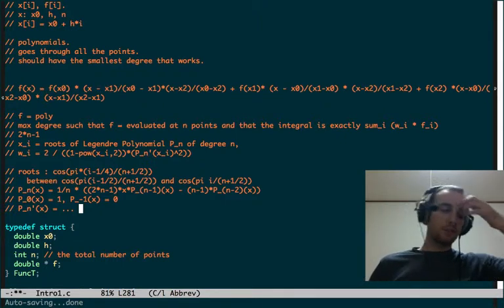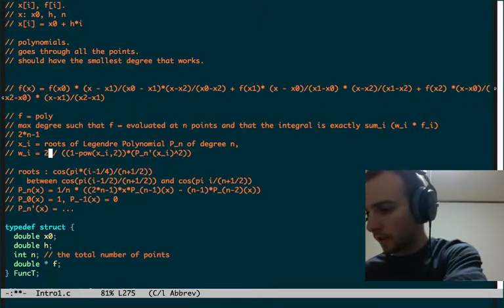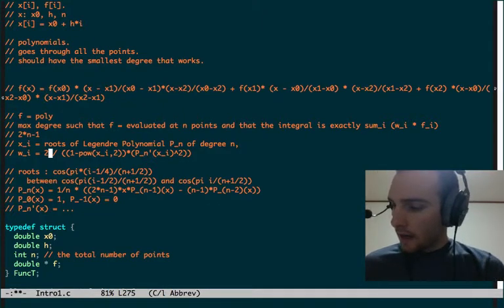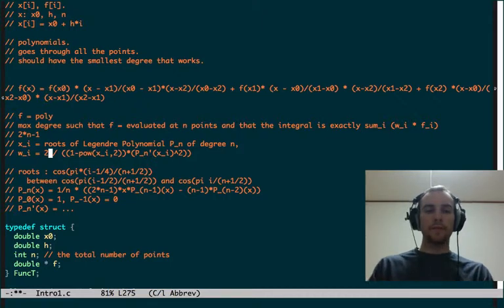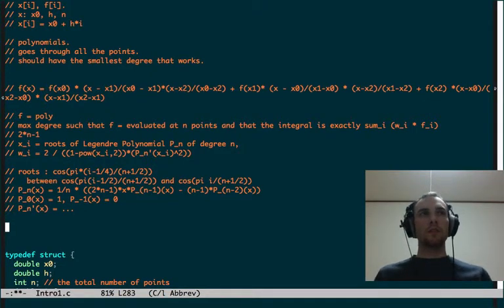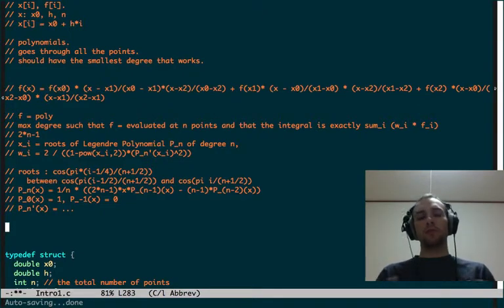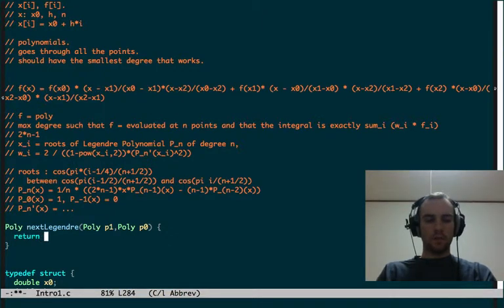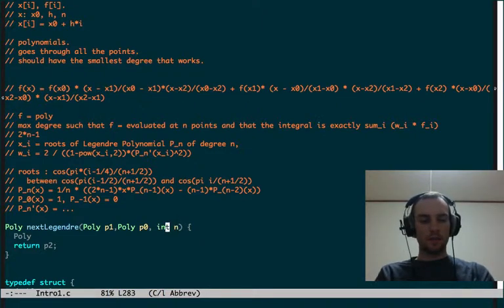Numerical Methods: Hardcore integration (Gaussian Quadrature) Part 1 (Part 3)